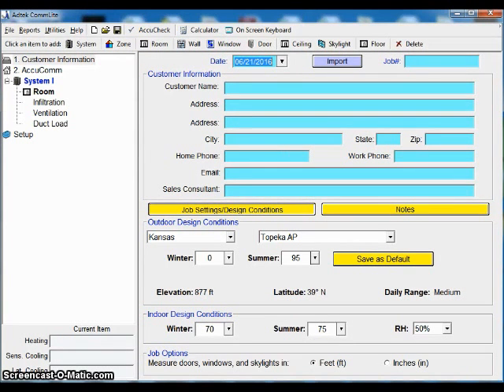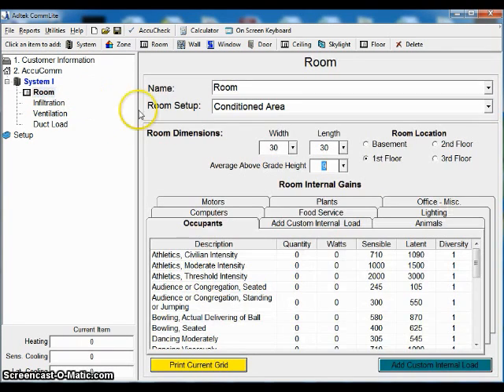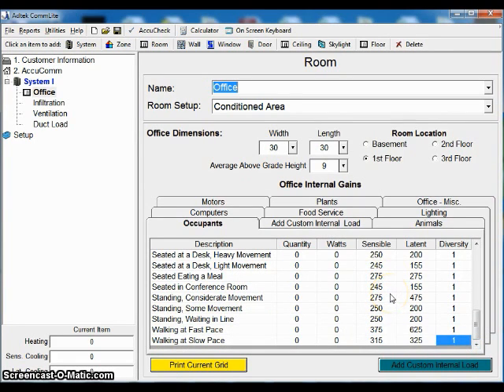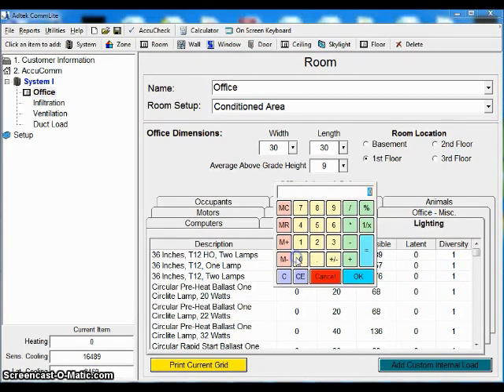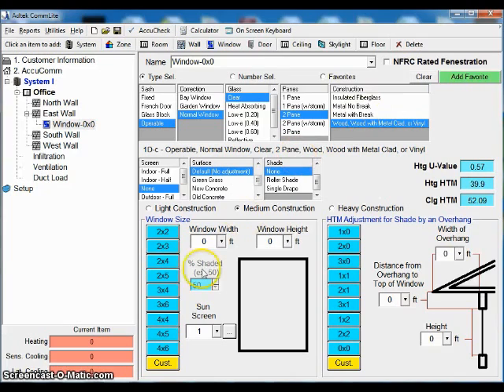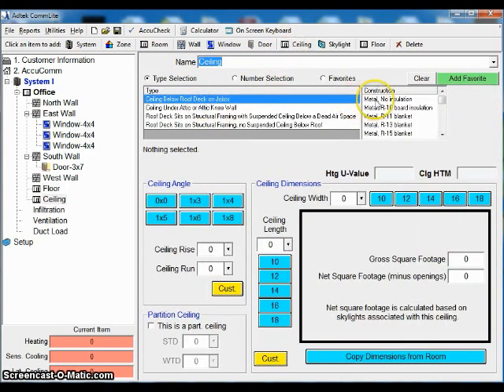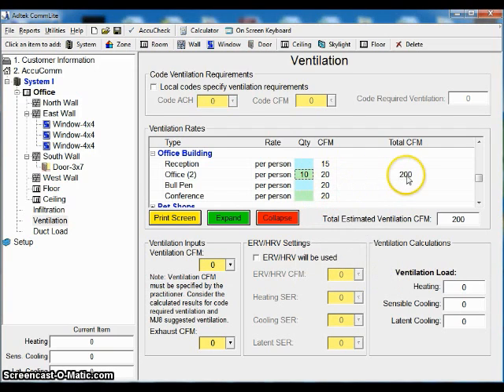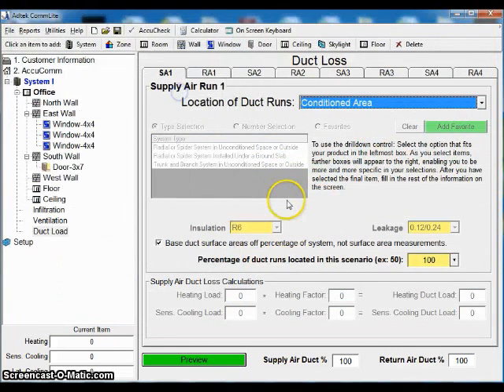AccuComm - Commercial Load Calculations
An instructional video on Commercial Load Calculations with the use of Adtek Software's AccuComm software. In this example, an office building is calculated.